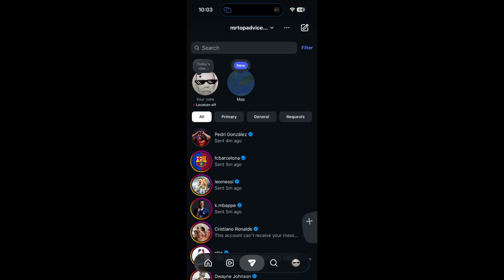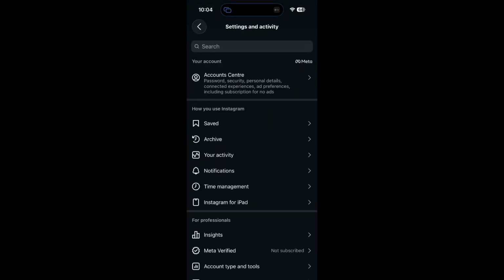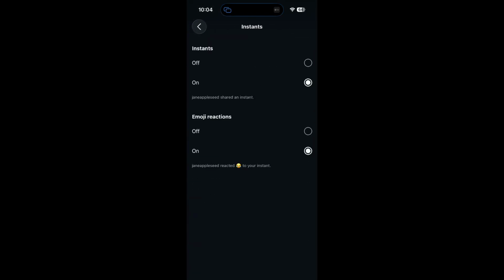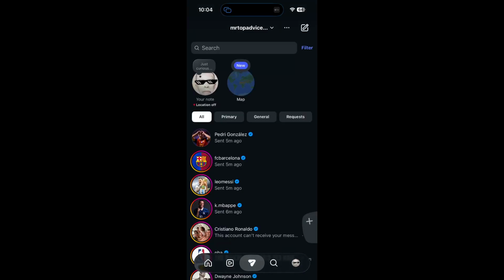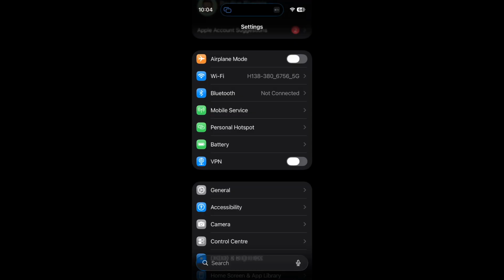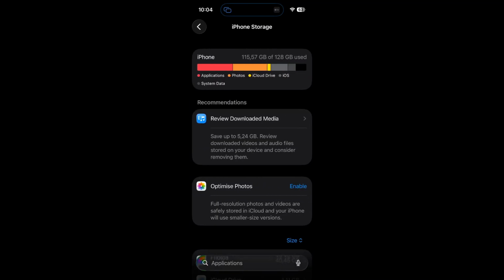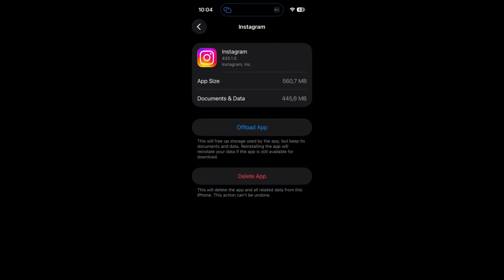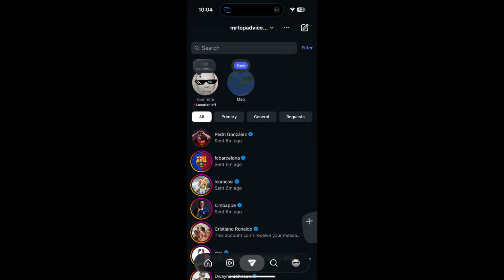How To Fix Instants Not Showing | Full Guide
In this video I will show you How To Fix Instants Not Showing. It's really easy and it will take you less than a minute to do it!